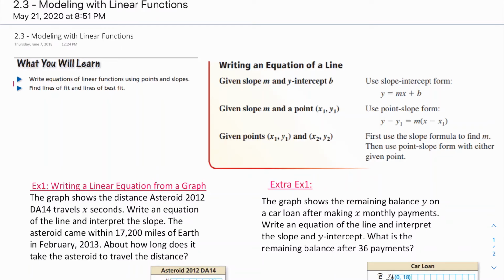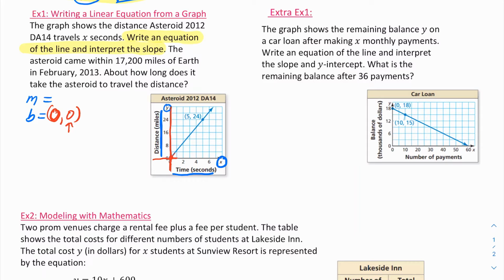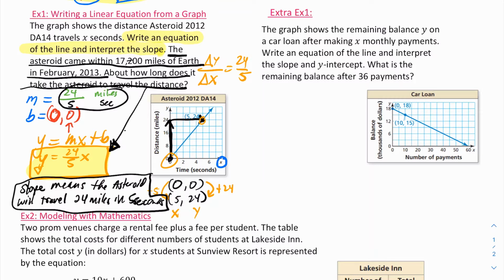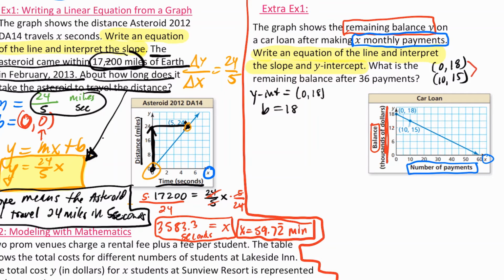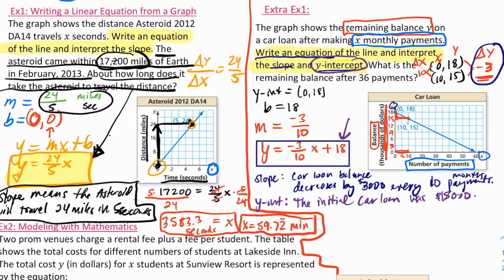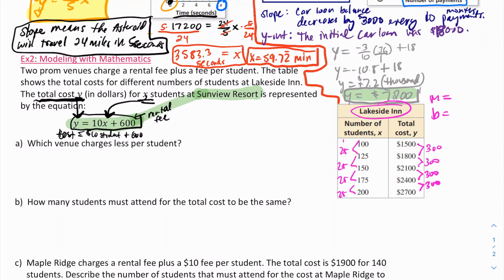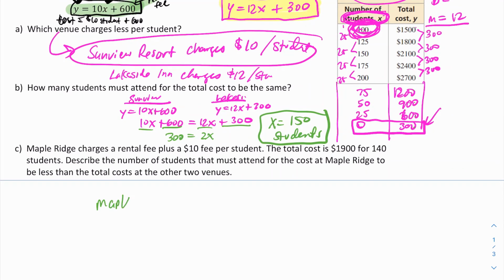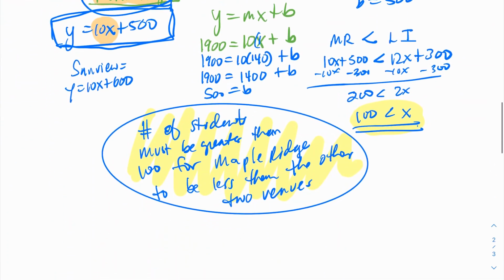2.3 - Modeling with Linear Functions